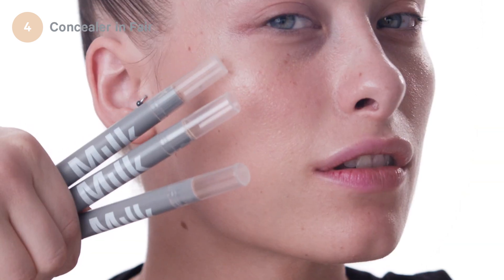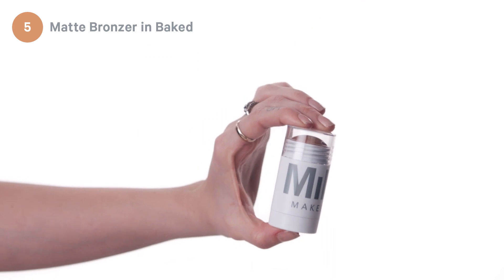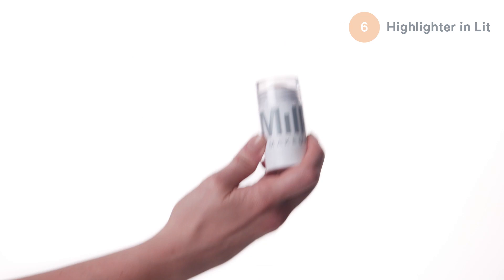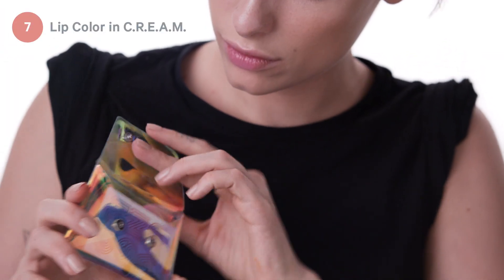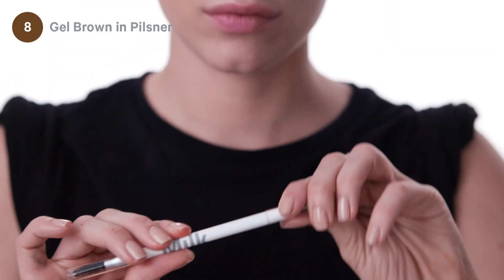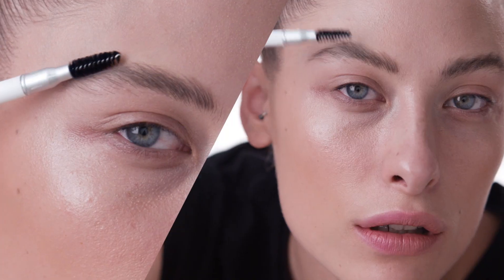Deco Makeup Tutorial | 5 Minute Looks With Milk Makeup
Every girl knows that “no-makeup makeup” isn’t as easy as it sounds. Achieving even the most minimal of makeup looks still comes with a few extra steps, which is why we’ve remixed the look altogether (thank us another time) and are here to help guide you through it.

Modeled by Samantha Urbani, and inspired by her latest video “U Know I Know.”